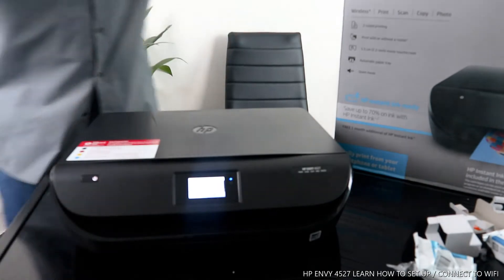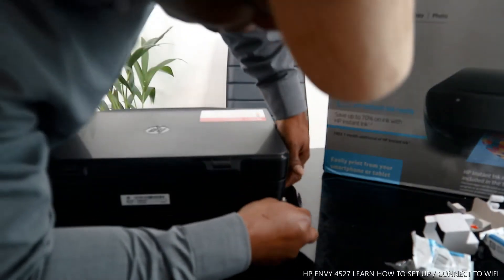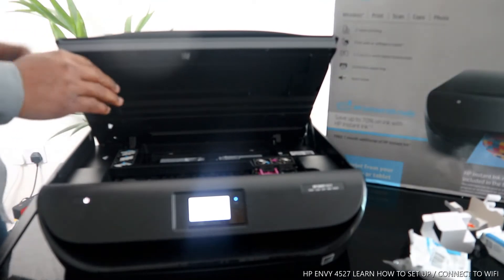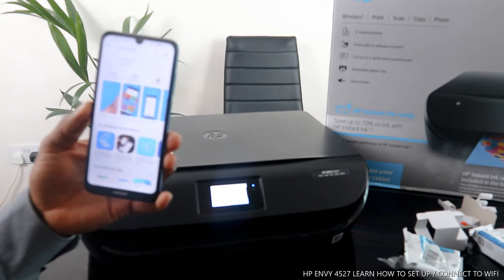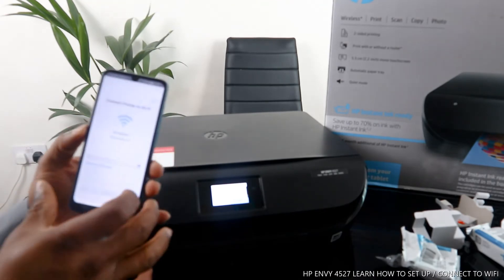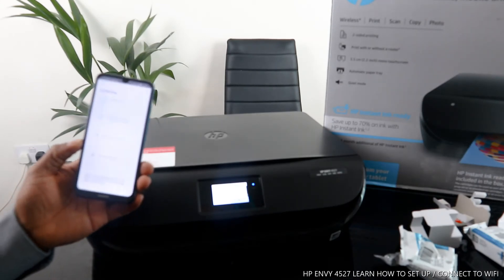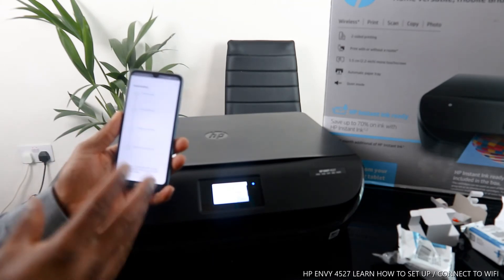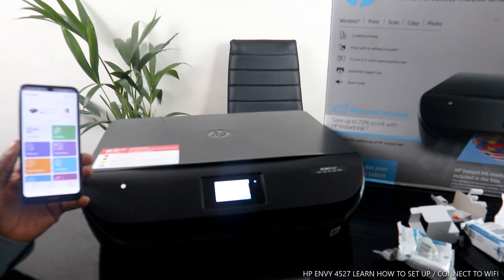HP ENVY 4527 LEARN HOW TO SET UP / CONNECT TO WIFI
LEARN HOW TO SET UP / CONNECT HP ENVY 4527 PRINTER TO WIFI. YOU CAN PRINT, SCAN AND COPY WITH HP ENVY 4527 INKJET PRINTER. IT COMES WITH BUILT-IN WIFI, SO YOU CAN USE IT WITHOUT NEEDING TO PLUG IT INTO YOUR COMPUTER. AND WHETHER IT'S BUSINESS REPORTS OR CAKE-SALE FLYERS, YOU'LL GET SHARP TEXT, BOLD BLACKS AND CRISP COLOUR IMAGES WITH EVERY PRINT. SO THIS DESERVE YOUR ATTTENTION. THIS VIDEO ALSO WORKS FOR FOLLOWING PRINTERS :- HP ENVY 6020 ALL IN ONE PRINTER HP DESKJET 2720 ALL-IN-ONE PRINTER HP DESKJET 2721 ALL-IN-ONE PRINTER HP DESKJET 2722 ALL-IN-ONE PRINTER HP DESKJET 2710 ALL-IN-ONE PRINTER HP DESKJET 2632 ALL-IN-ONE PRINTER HP DESKJET 2721 ALL-IN-ONE PRINTER HP DESKJET 2630 ALL-IN-ONE PRINTER HP DESKJET 2620 ALL-IN-ONE PRINTER HP ENVY PRO 6432 ALL-IN-ONE PRINTER HP OFFICEJET 8015 ALL-IN-ONE PRINTER HP DESKJET INK ADVANTAGE 2775 ALL-IN-ONE PRINTER HP DESKJET INK ADVANTAGE 2776 ALL-IN-ONE PRINTER HP DESKJET 3760 ALL-IN-ONE PRINTER HP DESKJET PLUS 4130 ALL IN ONE PRINTER HP DESKJET 3762 ALL IN ONE PRINTER (Amazon) (Amazon) (Amazon) USB cable Factory direct copper core USB port printer USB 2.0 cable Cable Length – Vinneltech